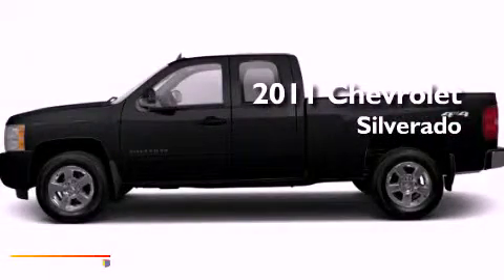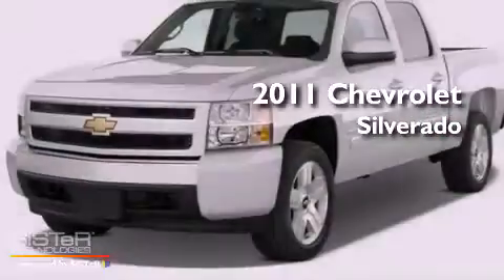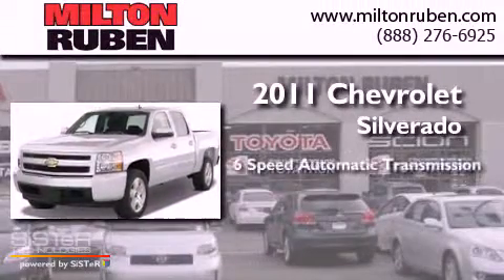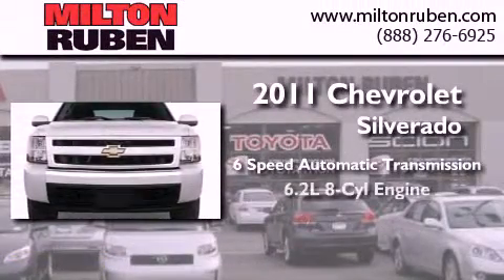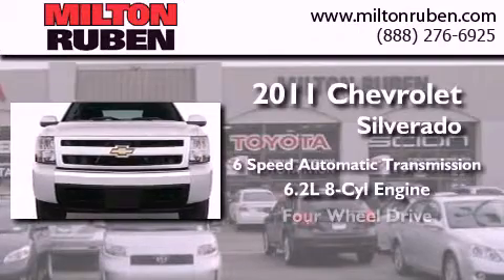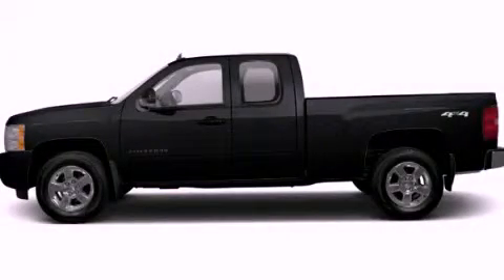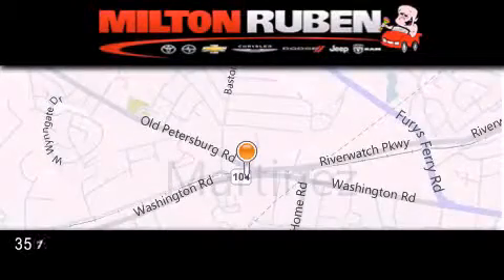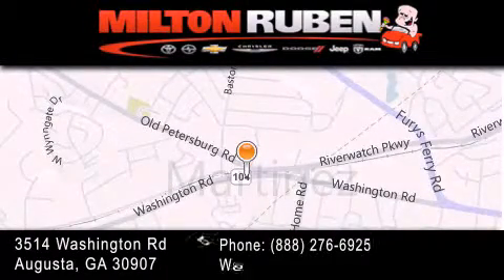2011 Chevrolet Silverado 1500 Grovetown GA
Year : 2011
 Make : Chevrolet
 Model : Silverado 1500
 Engine : 6.2L V8 SFI OHV 16V
 Trans . : Automatic
 Exterior : Black

 Interior : Ebony
 Stock : B7301

 2011 Chevrolet Silverado 1500 Augusta GA